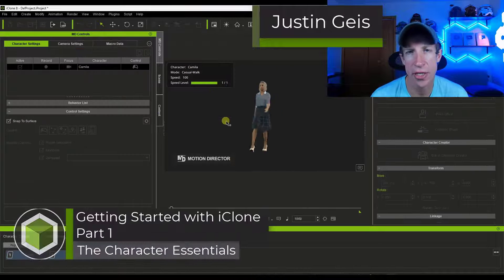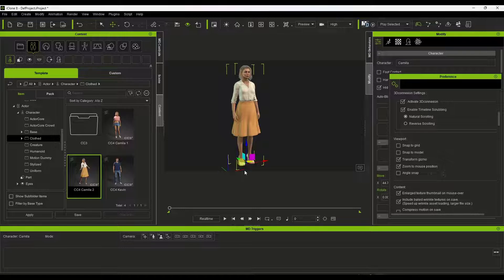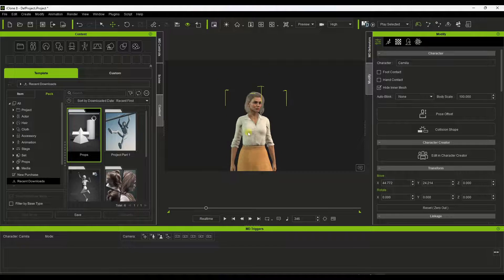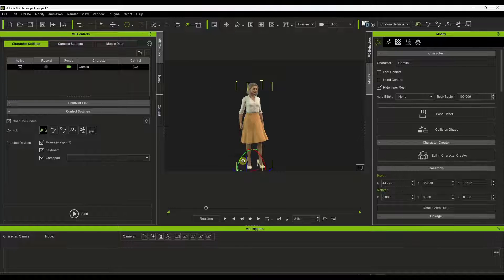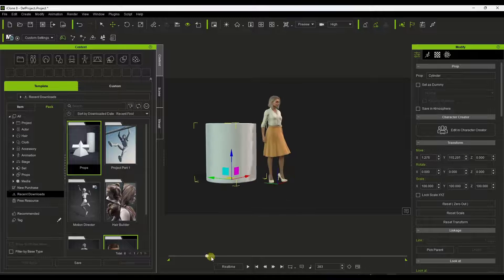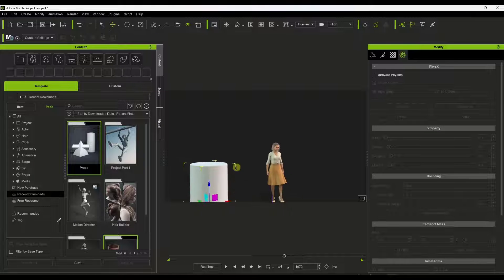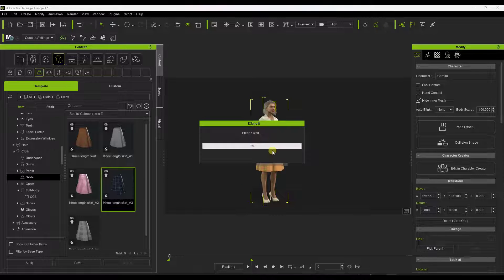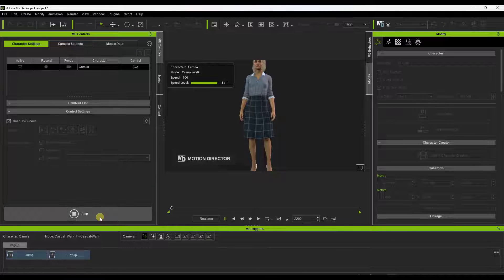Getting Started with iClone Part 1 - BEGINNERS START HERE!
In this video, we kick off learning to use Iclone to create renderings and awesome animations in 3D! Stick around to the end to learn to use Motion Director to create your first animation!

TIMESTAMPS
0:00 - Introduction
0:10 - Where to get iClone
0:32 - Intro to the iClone Workspace
1:30 - Using the content browser to add objects to your workspace
3:06 - Intro to Motion Director
3:59 - Moving, rotating, and scaling objects in the workspace
5:00 - Customizing your workspace
6:10 - Using the Modify window
6:52 - Adding physics to a scene
7:58 - Creating your first animation
8:49 - Using motion director to capture animations
10:36 - Saving motion director movement data
11:11 - Adding a movement clip to your video timeline
13:11 - Rendering and exporting your animation
14:09 - End result inspection